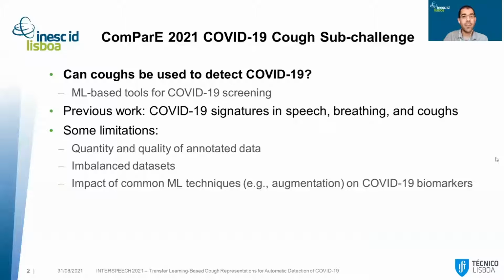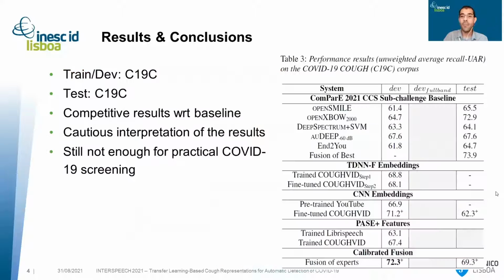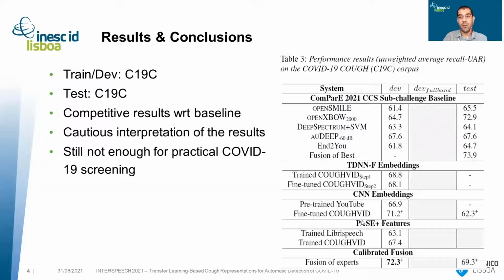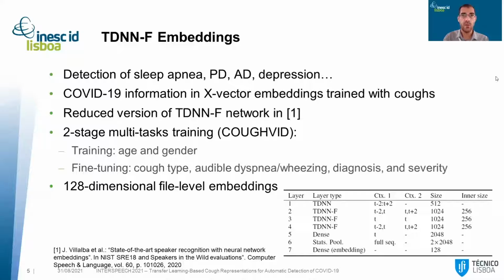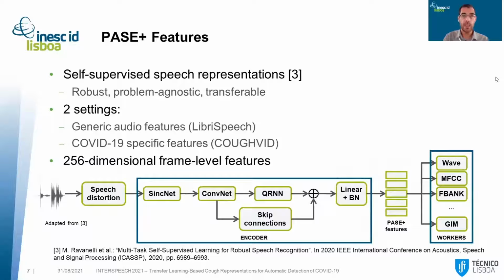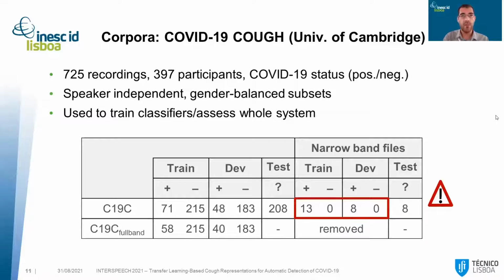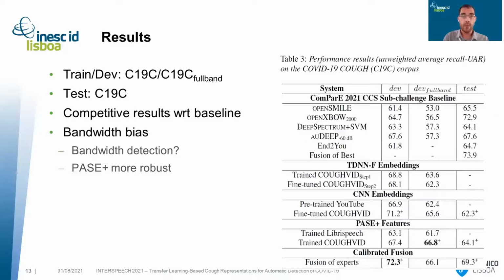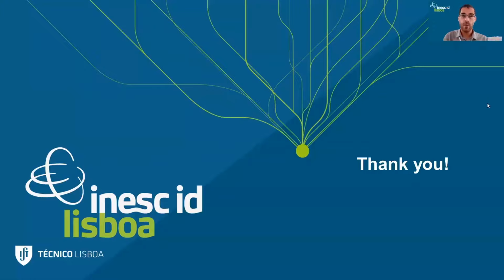Transfer Learning-Based Cough Representations for Automatic Detection of COVID-19 - (Oral presen...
Title: Transfer Learning-Based Cough Representations for Automatic Detection of COVID-19 - (Oral presentation)

Authors: Rubén Solera-Ureña (INESC-ID Lisboa, Portugal), Catarina Botelho (INESC-ID Lisboa, Portugal), Francisco Teixeira (INESC-ID Lisboa, Portugal), Thomas Rolland (INESC-ID Lisboa, Portugal), Alberto Abad (INESC-ID Lisboa, Portugal), Isabel Trancoso (INESC-ID Lisboa, Portugal)

Category: The INTERSPEECH 2021 Computational Paralinguistics Challenge (ComParE) - COVID-19 Cough, COVID-19 Speech, Escalation \\& Primates

Abstract: In the last months, there has been an increasing interest in developing reliable, cost-effective, immediate and easy to use machine learning based tools that can help health care operators, institutions, companies, etc. to optimize their screening campaigns. In this line, several initiatives emerged aimed at the automatic detection of COVID-19 from speech, breathing and coughs, with inconclusive preliminary results. The ComParE 2021 COVID-19 Cough Sub-challenge provides researchers from all over the world a suitable test-bed for the evaluation and comparison of their work. In this paper, we present the INESC-ID contribution to the ComParE 2021 COVID-19 Cough Sub-challenge. We leverage transfer learning to develop a set of three expert classifiers based on deep cough representation extractors. A calibrated decision-level fusion system provides the final classification of coughs recordings as either COVID-19 positive or negative. Results show unweighted average recalls of 72.3% and 69.3% in the development and test sets, respectively. Overall, the experimental assessment shows the potential of this approach although much more research on extended respiratory sounds datasets is needed.

d01s11t02tlk